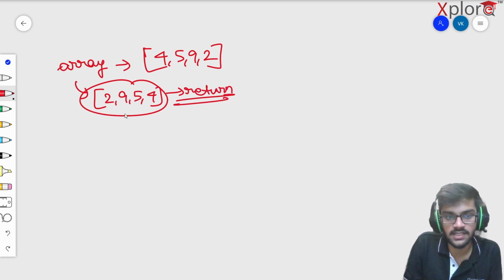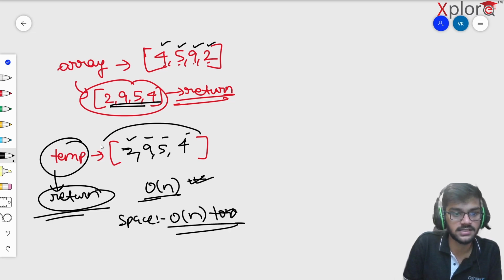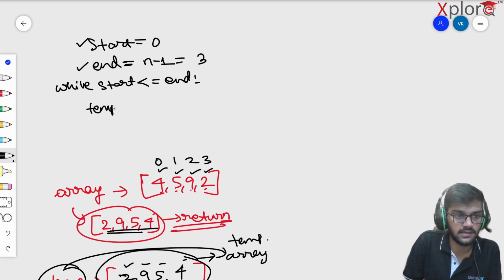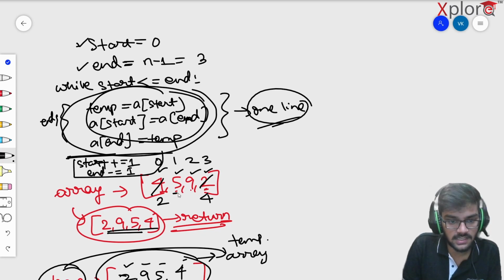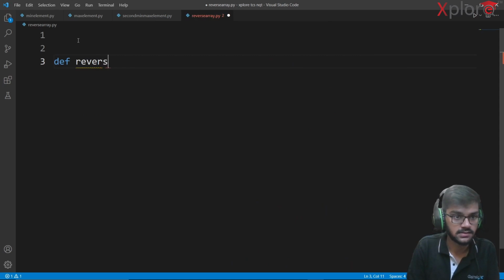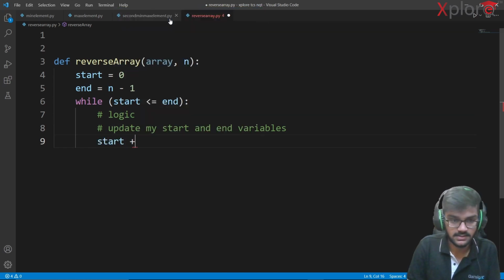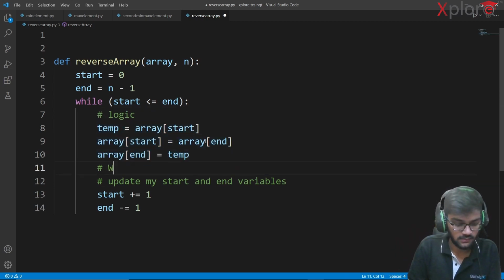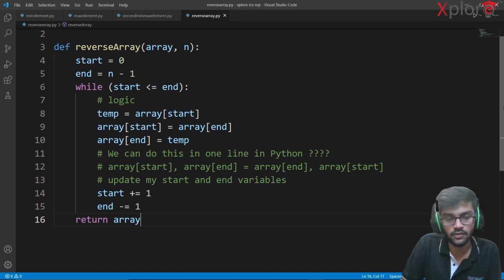TCS NQT Preparation 2022 | Coding Questions | Reverse An Array | Xplore Talks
Xplore Is One stop solution for learning and hiring Technology training, Hiring assessments, Verifiable e-certificates, Campus placements, Proctored exams, all in a single interface.

Take the recruitment assessment to the next level with our platform
Recruitment is not a cakewalk, and nobody understands this better than us. Over the years, we have observed the need for campus hiring solution and come up with the best plan to find the right talent for companies.

Xplore helps you transform your business by finding the perfect people - right from choosing the colleges to efficiently training people once they are hired. Our expert team will help you at every step to ensure seamless candidate experience.

Algebra Series :

What Is Algebra | Algebra Series - Introduction | Algebra For InfyTQ, SSC CGL, CAT, GATE | Xplore

Algebra Series - Mixture and Alligation | Algebra For InfyTQ, SSC CGL, GATE | Quantitative Aptitude

Algebra Series - Average Problems | Algebra For InfyTQ, SSC CGL, GATE | Quantitative Aptitude

Geometry Series:

What Is Geometry | Geometry Series - Introduction | Geometry For InfyTQ, SSC CGL, CAT, GATE | Xplore

Geometry Series - Number System | Geometry For InfyTQ, SSC CGL, GATE | Quantitative Aptitude

Geometry Series - Statement & Conclusions | Geometry For InfyTQ, SSC CGL, GATE | Xplore

Geometry Series - Syllogism | Geometry For InfyTQ, SSC CGL, GATE | Quantitative Aptitude

Analytical Reasoning Series :

What Is Analytical Reasoning  | Analytical Reasoning For InfyTQ, SSC CGL, CAT, GATE

Tcs,
Tcs nqt,
Tcs nqt classes,
Tcs nqt online,
Tcs nqt exam,
Tcs 2022,
Nqt,
Nqt 2022,
Nqt preparation,
Xplore,
Xplore talks,